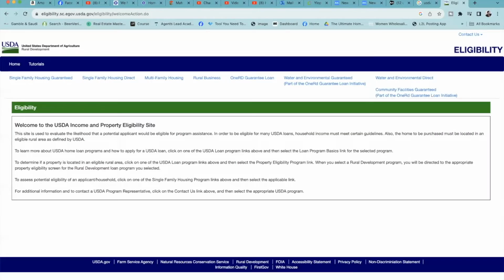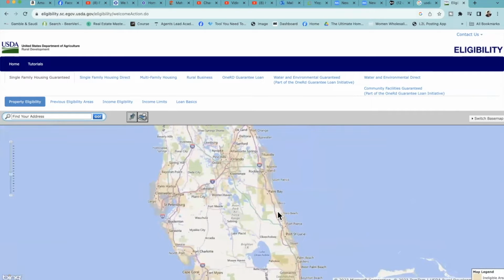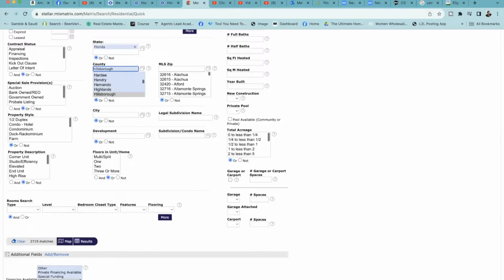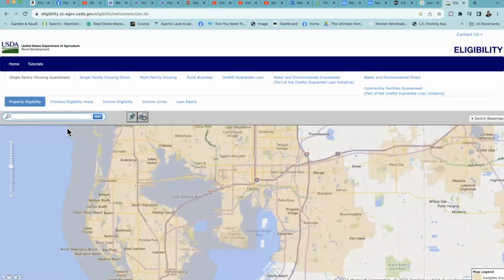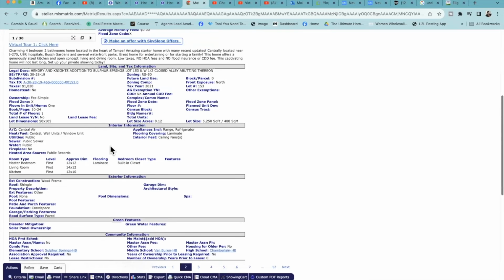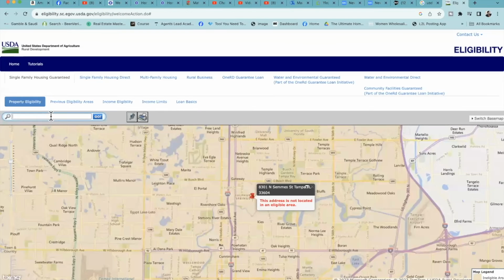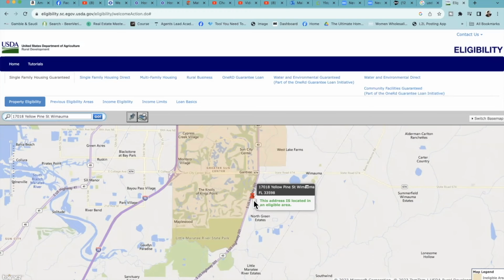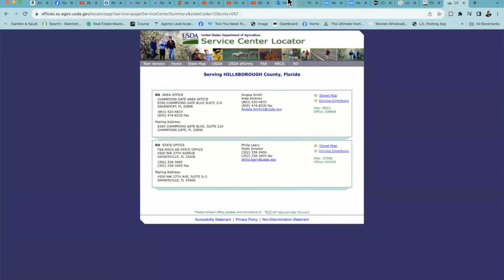How to find USDA Eligible HOMES | Finding USDA Eligible Areas and Properties - Quick Guide"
Description: Looking to buy a home in a USDA eligible area? 🏡 Watch this short video to learn how to find USDA-qualified areas and properties. We'll walk you through the steps to identify locations where you can take advantage of USDA loans and support. Don't miss out on this valuable information! 🔍

👉 The homebuyer mentor store:

✅  About Josett Gamble: The Homebuyer Mentor.

The Homebuyer Mentor. A channel dedicated to helping home buyers in Tampa, FL. Here, you will learn how to purchase your first home using down payment assistance and other available programs in the Tampa Bay area.

Turning Renters Into Homeowners In Tampa, FL.

© Josett Gamble: The Homebuyer Mentor.